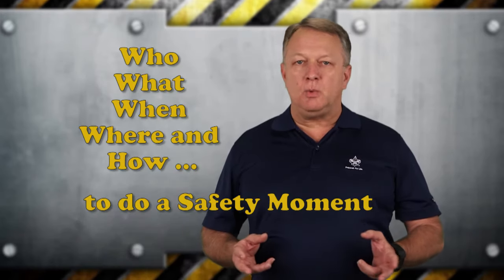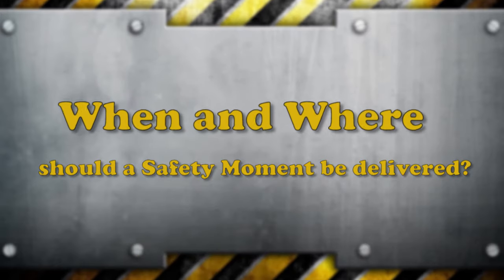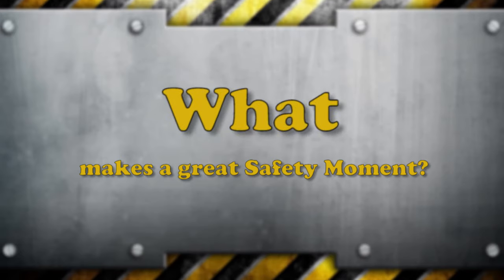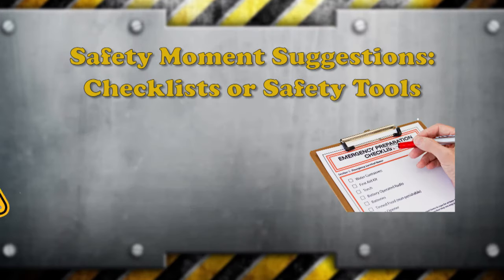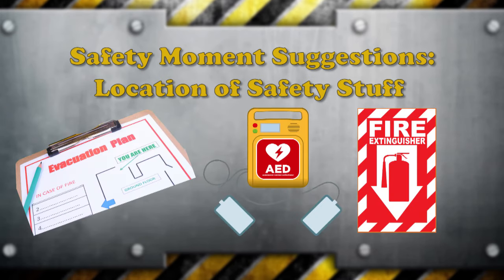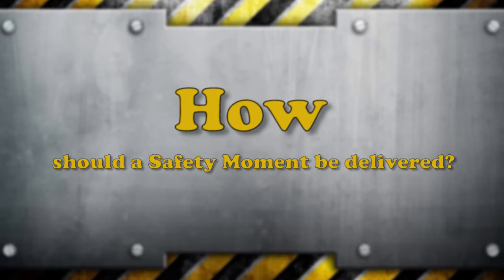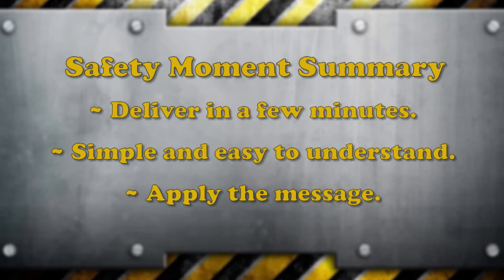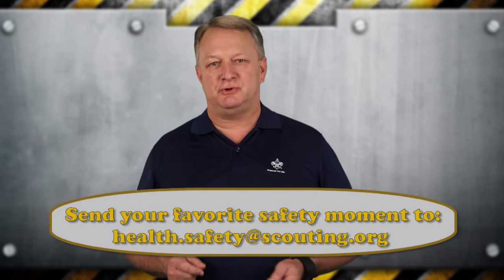Using a Safety Moment in Scouting Activities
The Who, What, When, Why and How to use a Safety Moment.